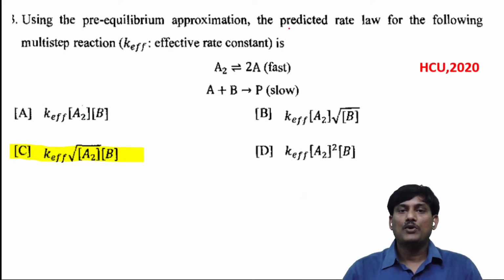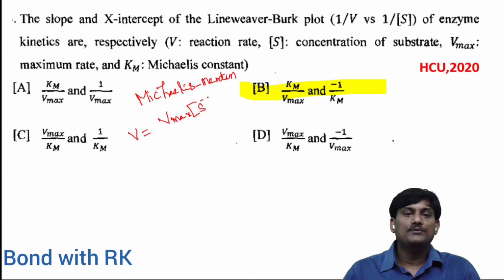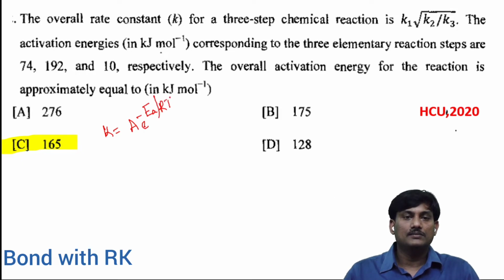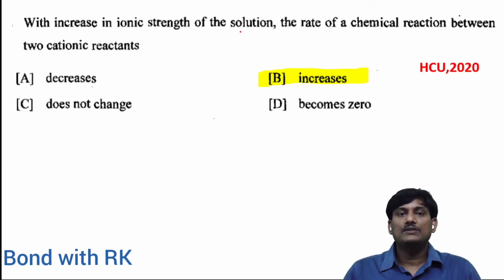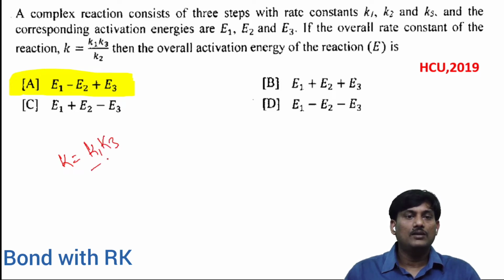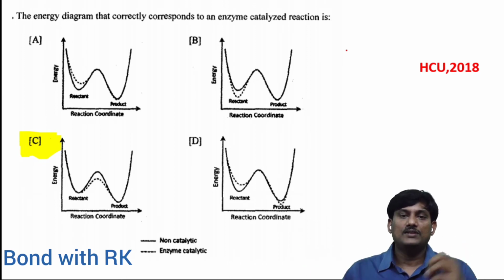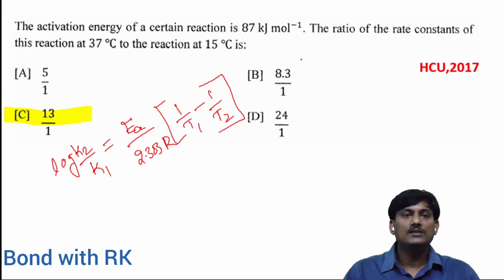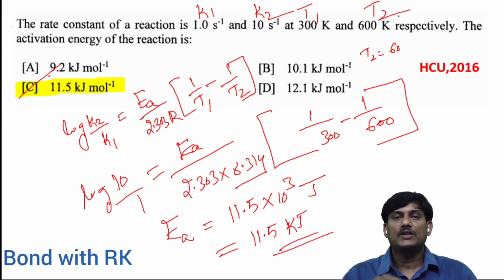Chemical Kinetics (Part-1) || HCU M.Sc. (Chemistry) || Bond with RK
Explained and provided detailed solutions to Previous Year Questions appeared in HCU PG Entrance Examination from the lesson Chemical Kinetics years from 2020 to 2016.